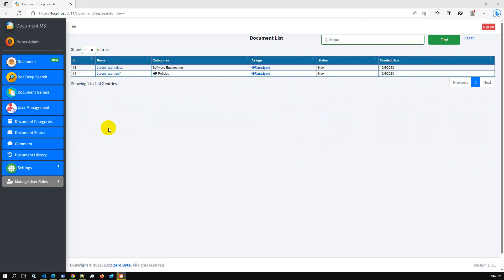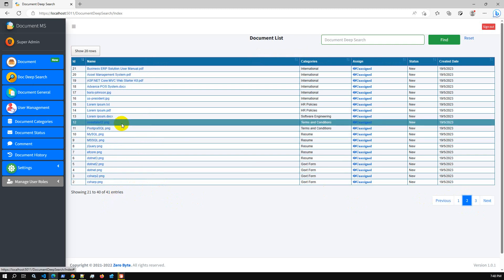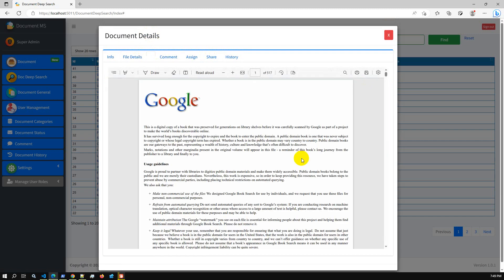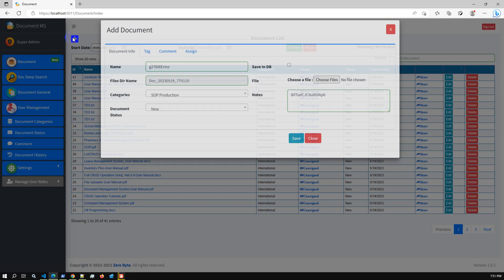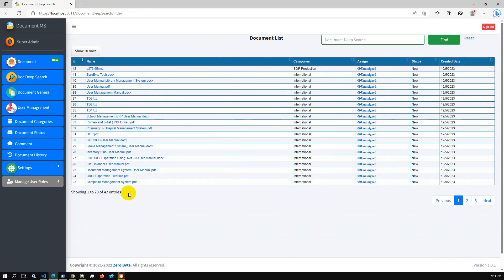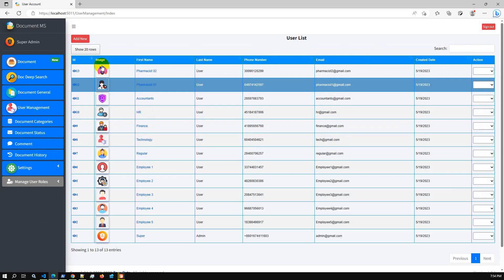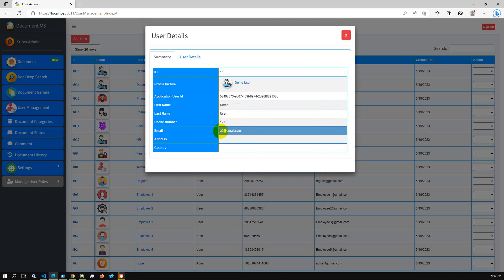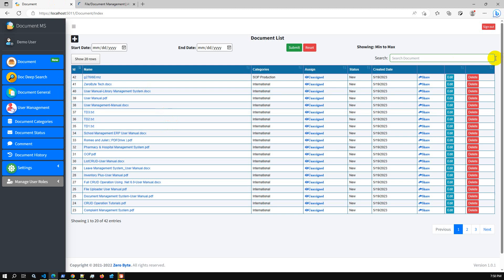Advanced Search Using Document Management System | ASP.NET Core | EF Core | MSSQL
✔️ Advanced Files & Users Management is a multi-functional complete web application developed using ASP.NET Core 5.0 and EF Core code first technology. This web application enables you to manage all kinds of document with proper history, add interactive comment and along with a dynamic dashboard.
It’s stored all types of documents in encrypted form on server. It allows you to upload multiple documents and share with unlimited system users. Admin can view, upload, edit, delete, add files and control user all access.

✔️ Core Feature
Manage Documents
You can Store unlimited documents by category and assigned them to the system user. And system users can add interactive comments as well.

✔️ Dashboard
Dynamic dashboard with pie-chart, recent user, and others totals. You can see category-wise documents statistics.

✔️ Upload Documents
You can upload any type of document, download document, and view accordingly.

✔️ Encrypted Document
All documents stored in encrypted form on the database. You have two options to store files in the server which are database and root directory. Only the system can decrypt documents.

✔️ Document History
For any action in the document flow has been recorded as document history. Ex, create a new document, add a new comment, download document, assign document, etc.

✔️ Admin LTE Theme
Used excellent and responsive theme. It provides a range of responsive, reusable, and commonly used components.

✔️ Settings
Easily manage the app with settings for logo, categories, status, custom page access, and identity option.

Admin can manage user and page access to other users in the system. Default users can access only a few pages.

✔️ Technologies
Microsoft Visual Studio Community 2022, ASP.NET Core 6.0, IdentityCore, Entity Framework Code First, MS SQL SERVER 2017, AdminLTE 3.0.5, JavaScript, jQuery data table, bootstrap 4, sweetalert, toastr, Fontawesome etc.

✔️ Prerequisite Application
Microsoft Visual Studio Community 2019/22, Dot Net Core 6.0, MS SQL SERVER 2017/MySQL, IIS, Chrome/Edge Browser.

✔️ Technical Features
    ASP.NET Core 6.0
    EF Core code first
    Identity Core
    MSSQL/MySQL
    Partial page update CRUD operation
    Razor and jQuery for FE
    jQuery DataTable for faster data load
    Sweet Alert2 and Toaster notification
    select2 dropdown
    ASP.NET Core MVC Architecture
    Uses Swagger for API documentation
    Dependency Injection
    Standard Naming conventions
    JWT Token Based Authentication and Claim Based Authorization
    All Methods are Async/Await
    SignalR
    CORS Settings
    Docker Support

No need to create migration rule and update database. You just need to build and run the application. Already initial migration rule included with project. Please make sure MS SQL server/MySQL running properly.